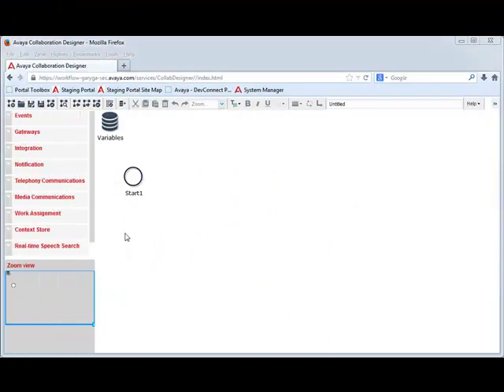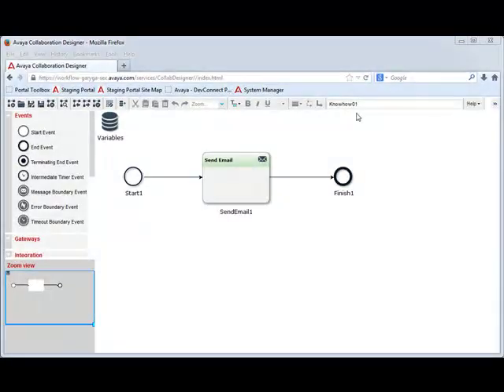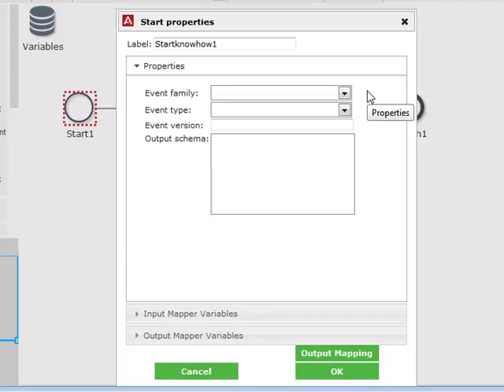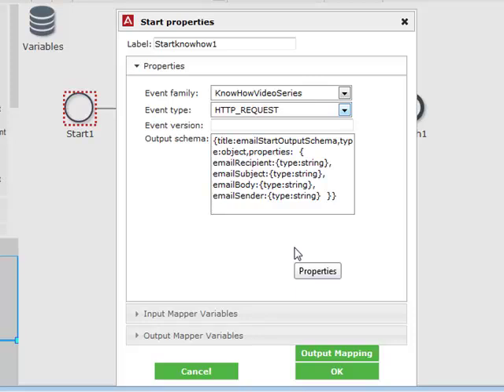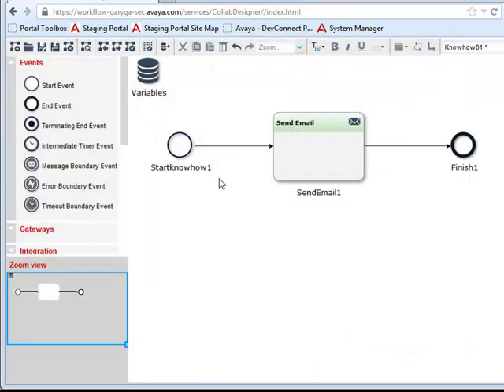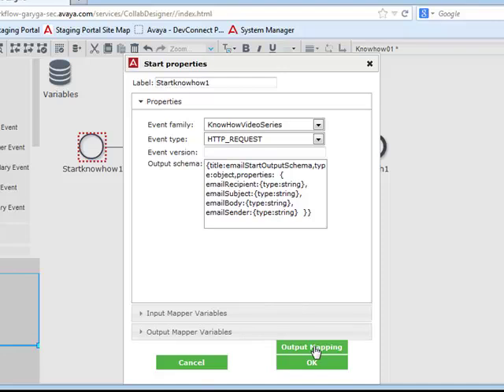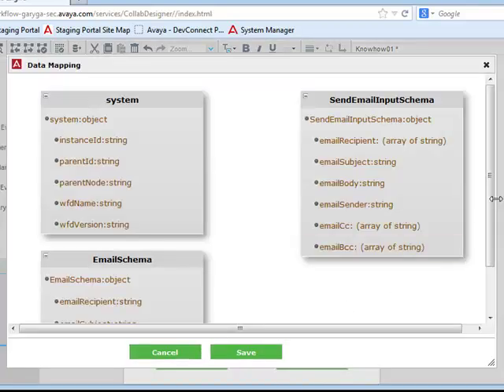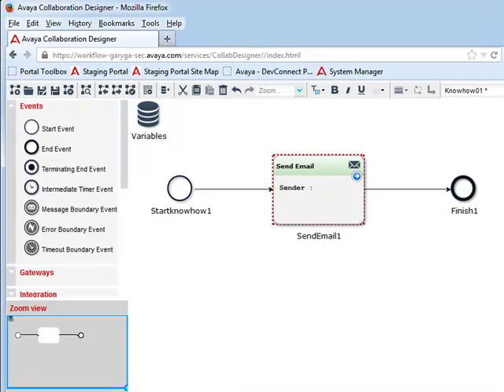Creating a simple Workflow Definition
Demonstrates the basic method for defining a simple business process workflow using the Avaya Engagement Designer.